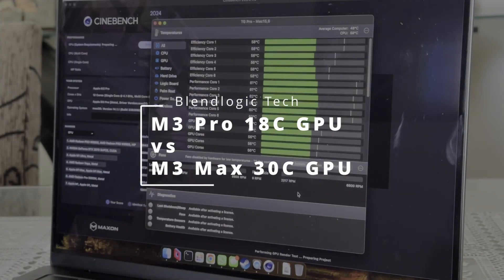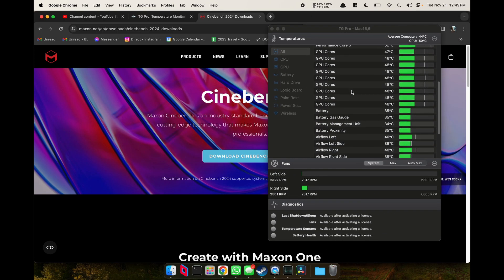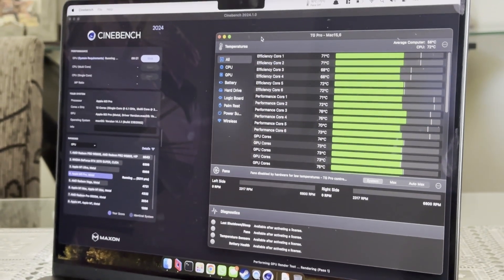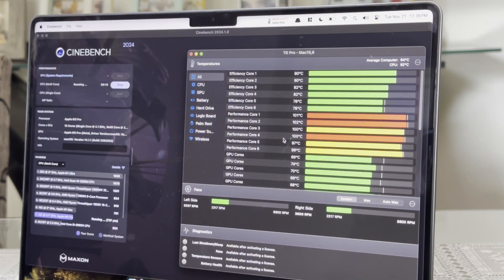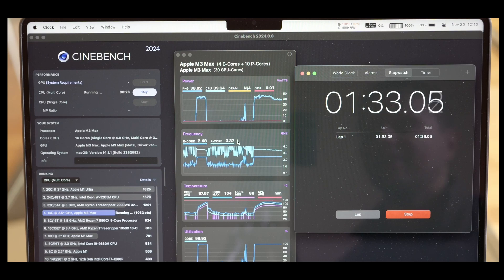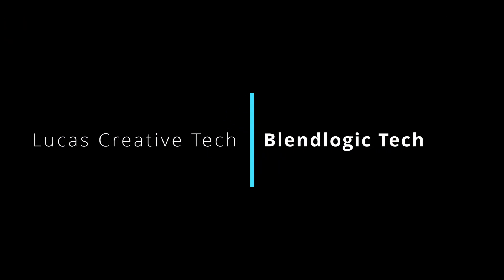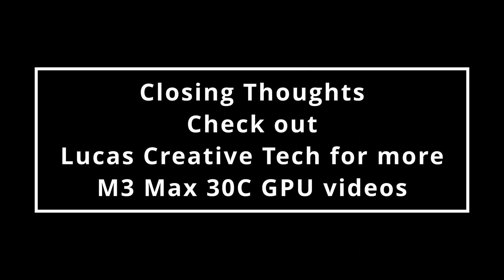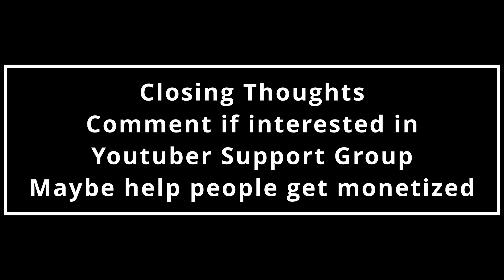2023 Macbook Pro 14 - M3 Pro vs M3 Max - M3 Pro 18C GPU - M3 Max 30C GPU - Cinebench + Fan and Heat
Shoutout to Lucas Creative Tech for the M3 Max Cinebench tests

Help me out? If you need a VPN - try NORDVPN with my link! I get like... $2 dollars or something lol

Featured in this video:
M3 Pro Macbook - This 14inch Machine
Portable Battery

Legion 7i 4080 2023 (Main Gaming Laptop)

M3 Pro Minecraft
Mac Minecraft

Video Chapters
00:00 Introduction + Methodology
01:12 GPU Cinebench
02:00 CPU Multicore Cinebench
03:30 Closing Thoughts